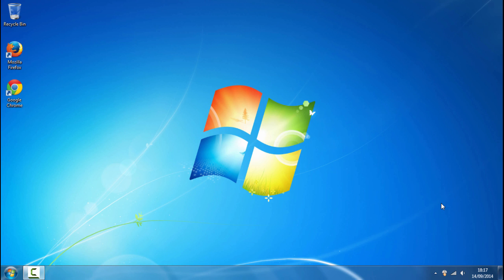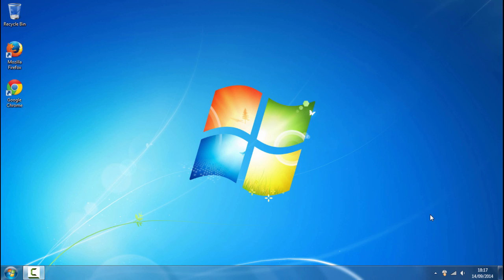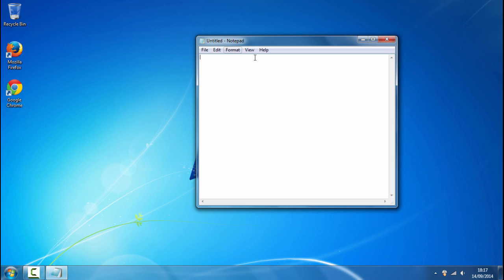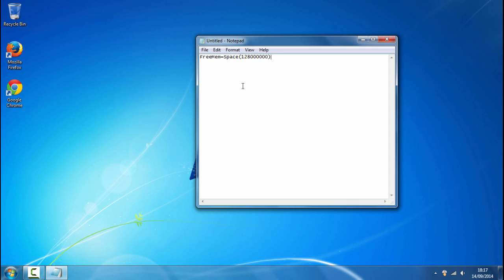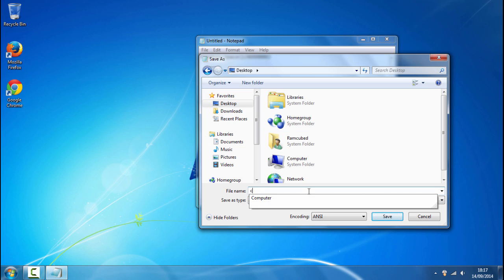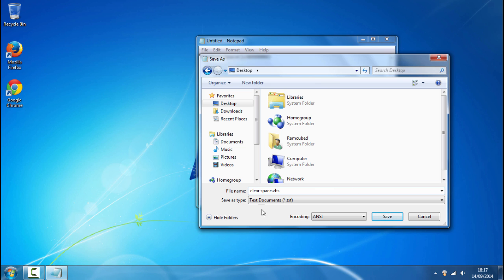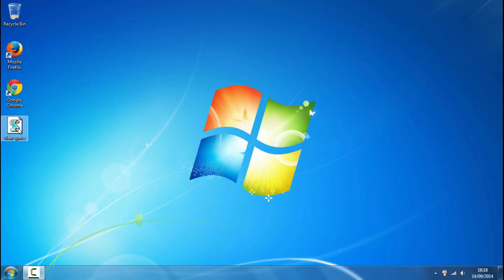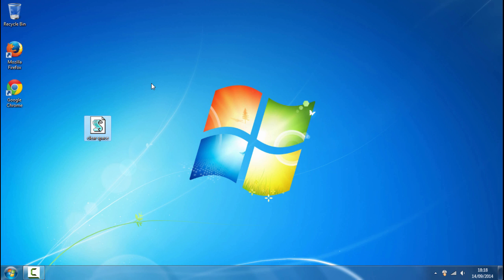How to make your computer/pc faster (1 quick step)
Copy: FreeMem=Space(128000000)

Ram³ on Facebook Like our Facebook page to be the first to hear about new updates.